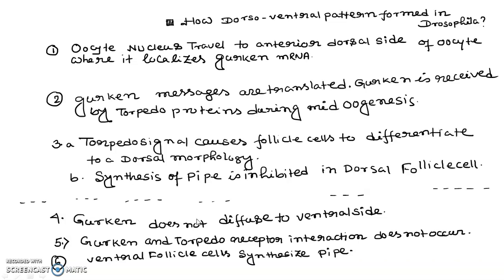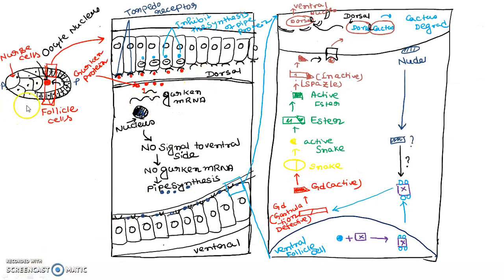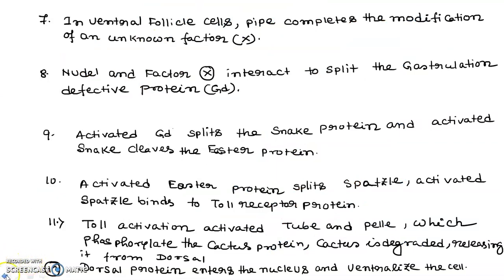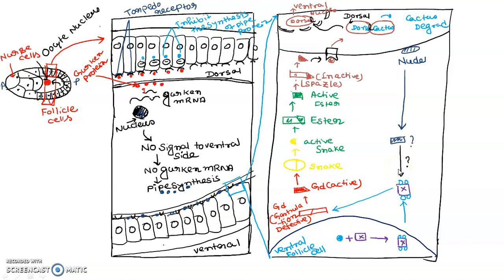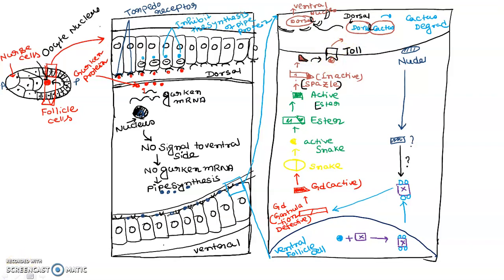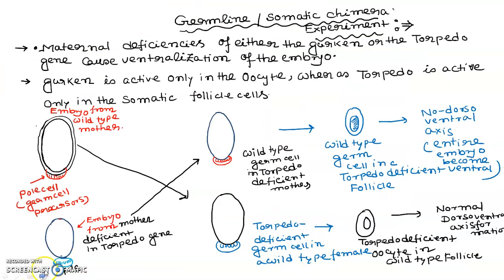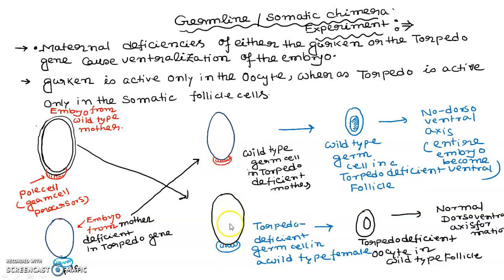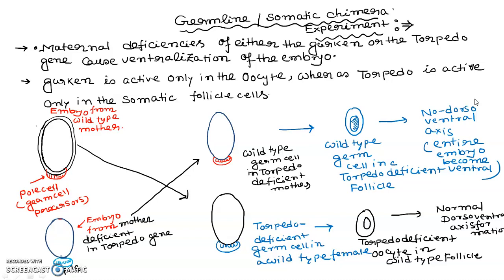Dorso-ventral pattern formation in drosophila//germline somatic chimera experiment for CSIR-NET EXAM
germline experiment
Somatic chimer experiment
Dorso-ventral axis and pattern formation in drosophila
drosophila development
Csir-Net  exam life sciences
Drosophila development
drosophila development for CSIR -NET life sciences